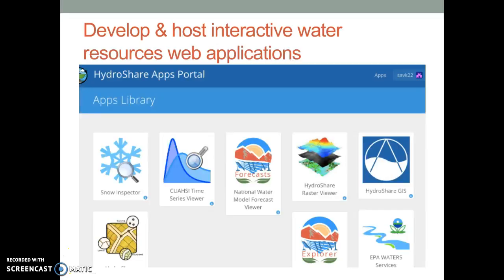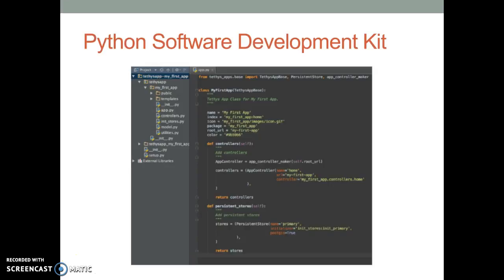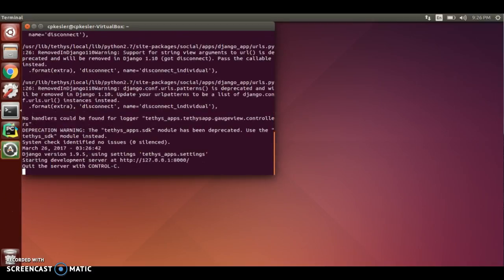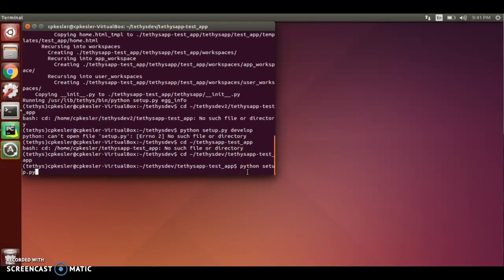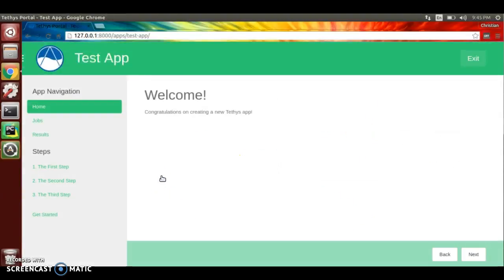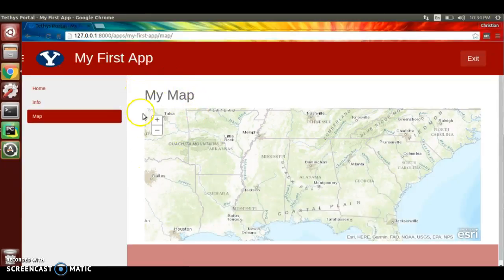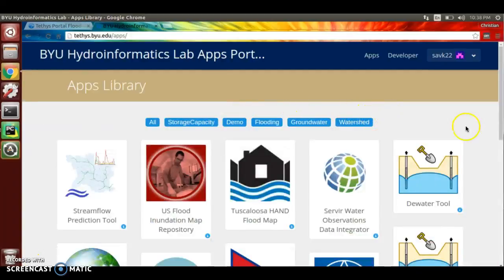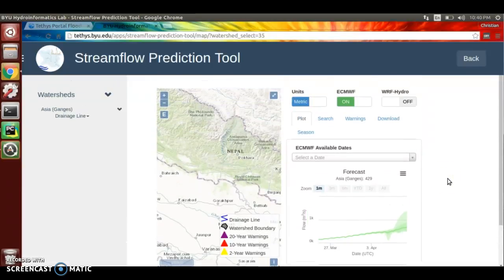Tethys Platform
Description, overview and tutorial of the Tethys Platform